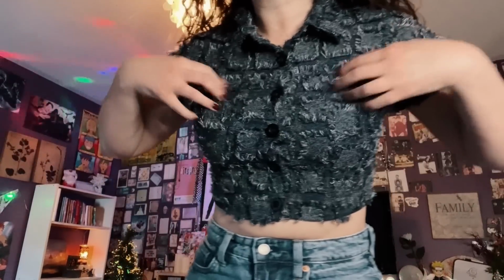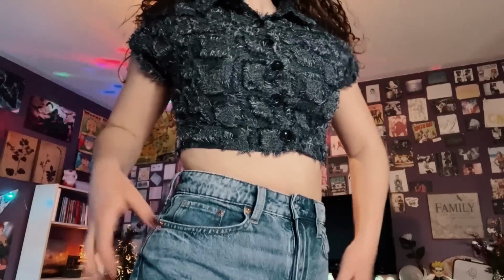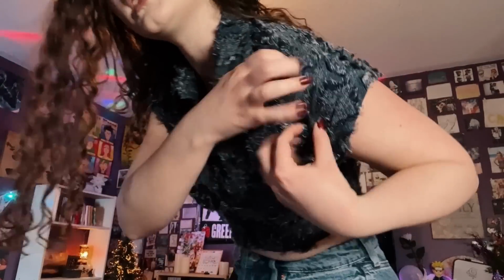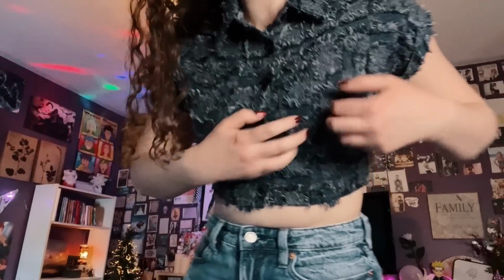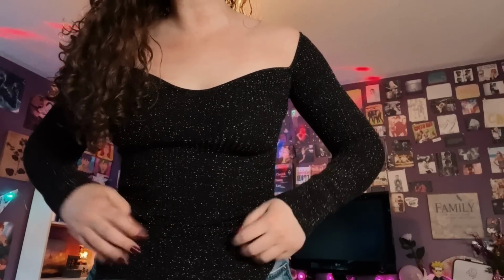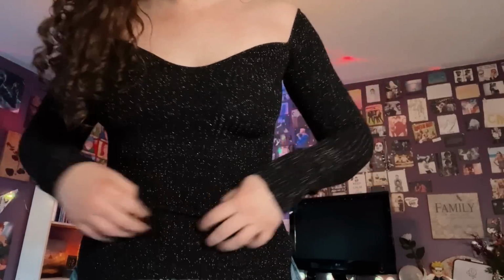ASMR BODY TRIGGERS, FABRIC SCRATCHING & COLLARBONE TAPPING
Hope this gives you tingles!
Triggers include: fast fabric/clothes scratching, body triggers, collarbone tapping, fast hand/mouth sounds, purring, finger fluttering, nail clicking, hand movements, up-close whispered/soft-spoken triggers, visuals, and more!

— Jadyn